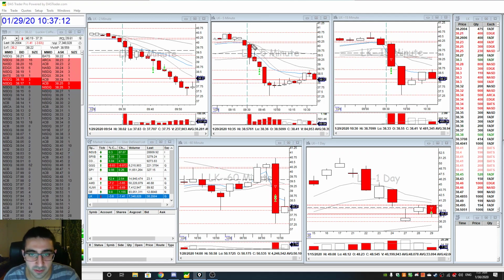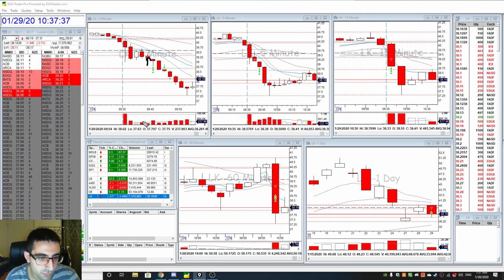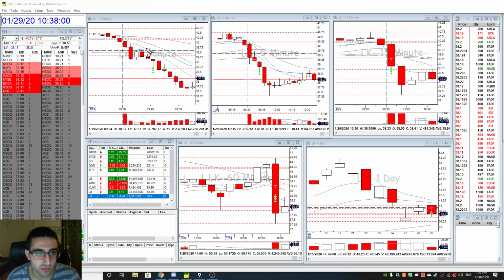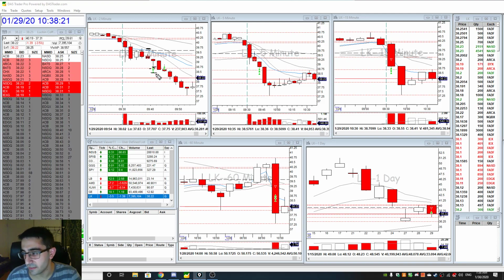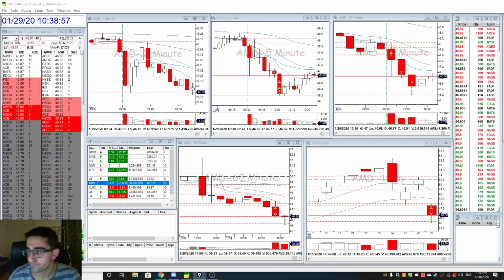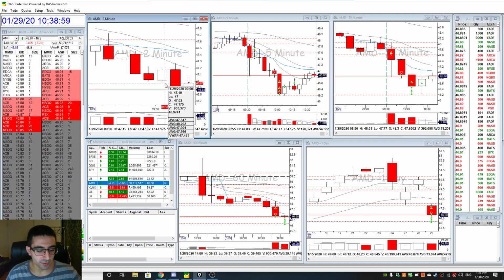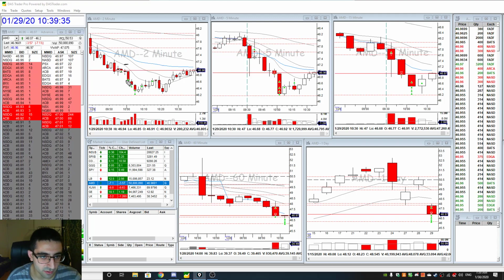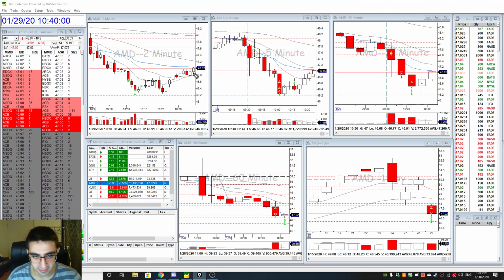Arif´s Day Trading Recap $LK $AMD Jan. 29 2020